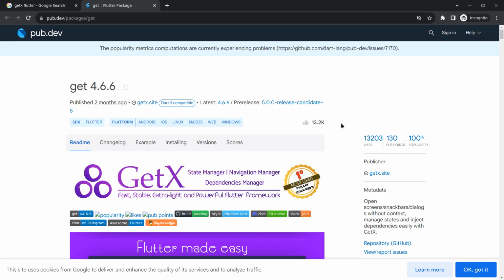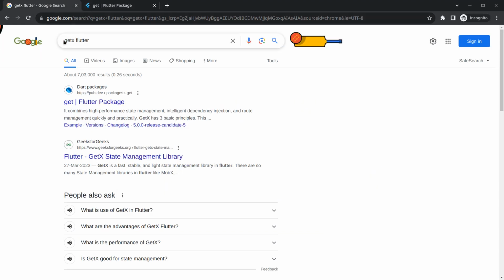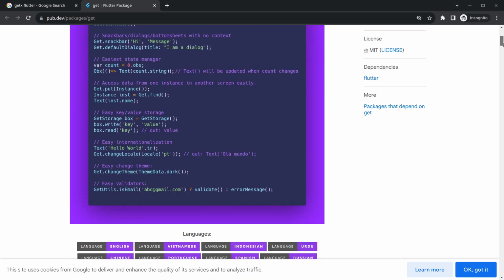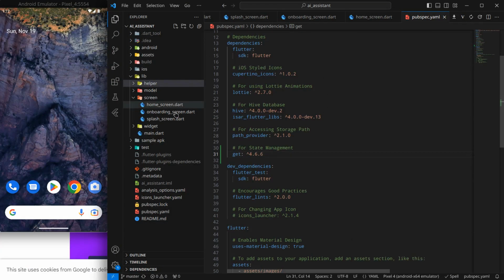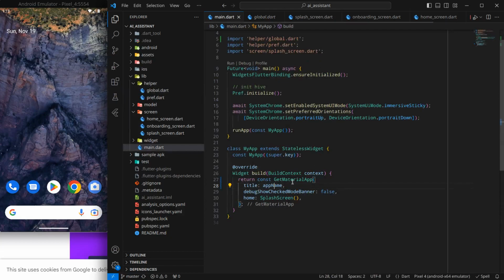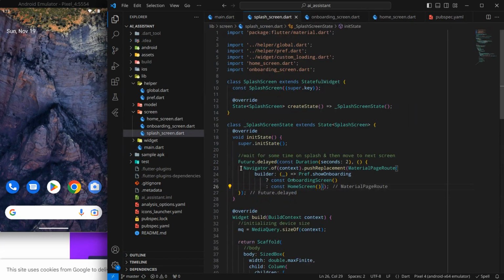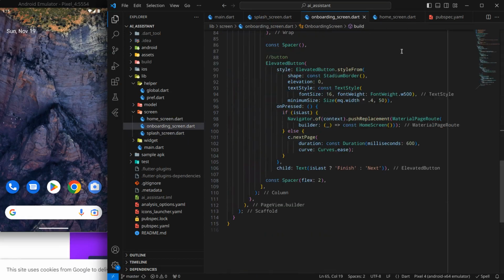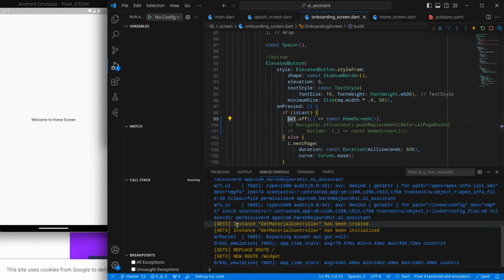9.Introduction to Getx State Management For Route Navigation In Flutter & Dart | Ai Assistant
In this video, We will cover how we can do basic implementation of Get for Route Navigation using GetMaterialApp in our Ai Chatbot, Image Creator & Language Translator App.